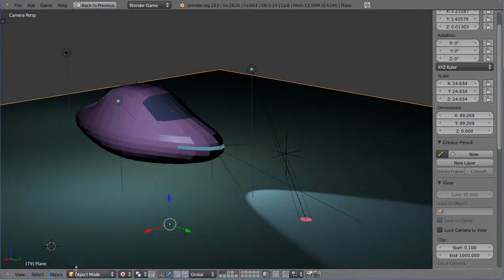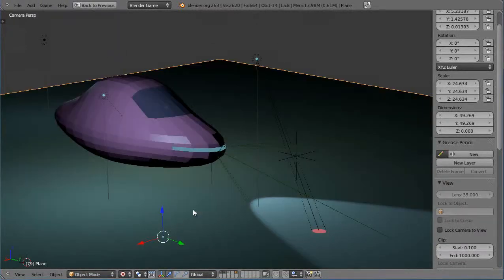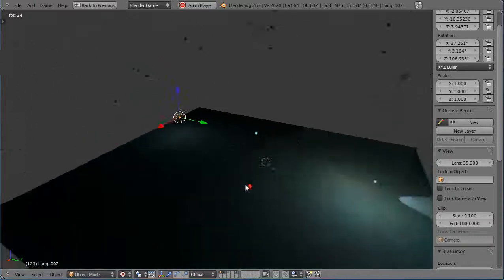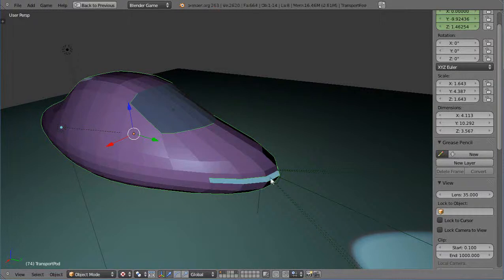Blender 3D Tutorial - Particle Explosion, Big Brother Laser Control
Tutorial for intermediate Blender 3D users.  You should be well grounded in the basics if you have been following my Blender 2.63a and Blender Quick-tip Tutorials. I skip over introductory details in these intermediate tutorials, but point you towards special techniques that might help you with your own work.  Best of luck.